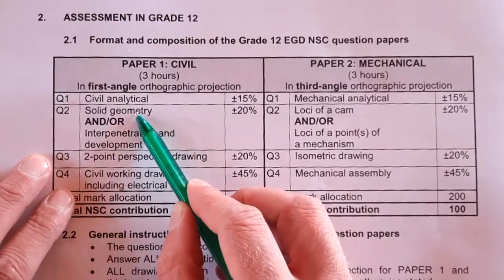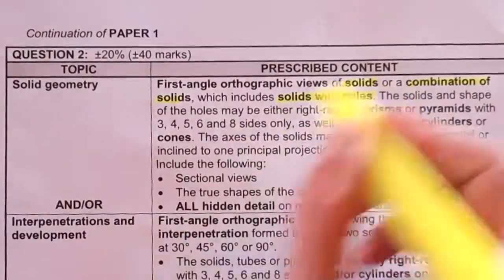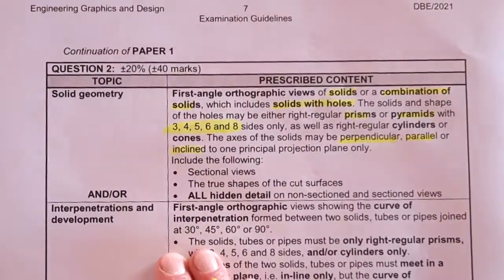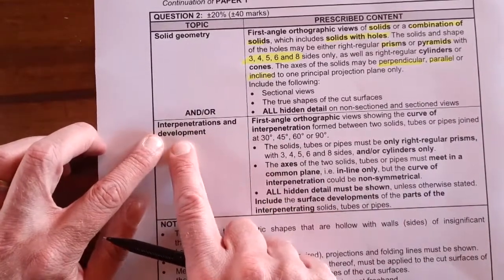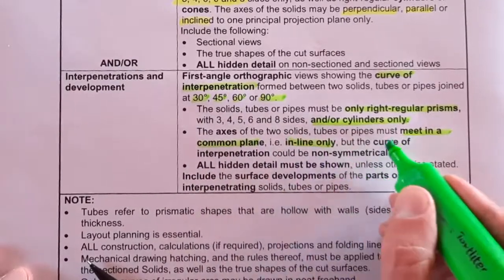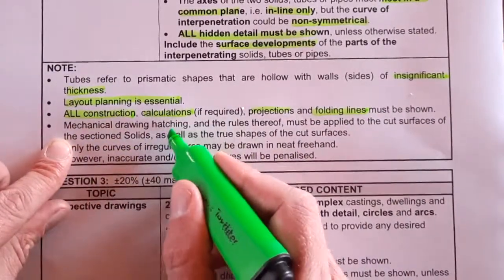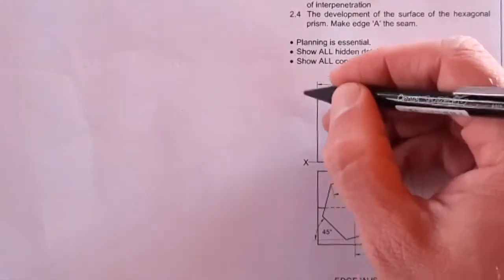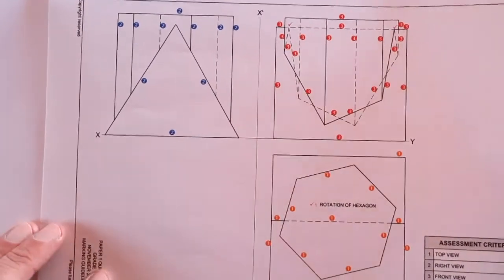ONE of these TWO Questions WILL be asked - Solids or Interpenetration & Development - Nov- Grade 12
Team HowToEGD!! This is it, your last opportunity to absolutely SMACK your final exams!

I champion you and I know that with determination and hard work you can absolutely SMACK your upcoming Prelims and Finals.

My FINAL advice to you: Draw - Draw - Draw as many drawings you can under similar time constraints to what you will have in the exams.

SUGGESTED TIME BREAKDOWN FOR PRACTISE DRAWINGS
15min for Analytic Questions
90min for all Civil and Mechanical Assembly Drawings
30-35min for all other drawings such as Isometric, Two Point, Etc.

You will not have more time than what I am referring to above, therefore, please do not in your preparation use more time than stated above. You have to practice until you can finish these drawings within the given time frames,

PREVIOUS EGD EXAM PAPERS - FREE DOWNLOADS WITH MEMO'S

Now it really is your turn.